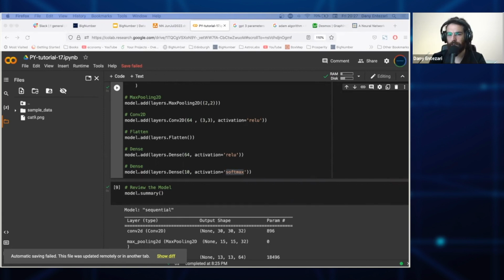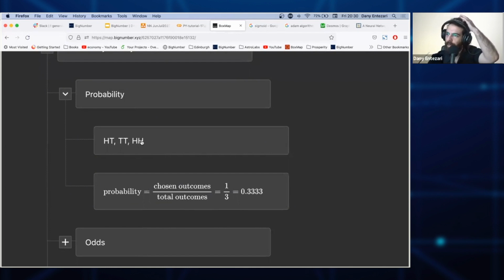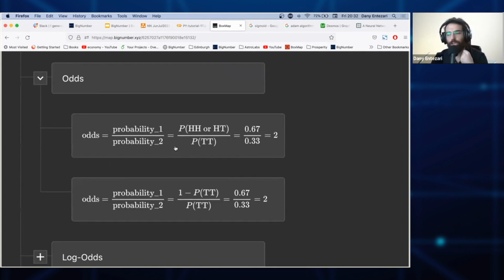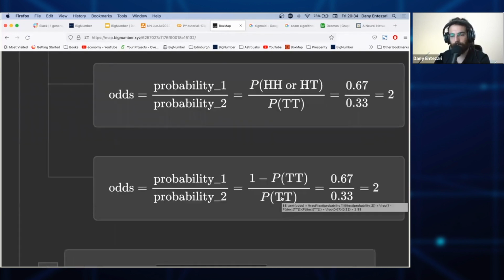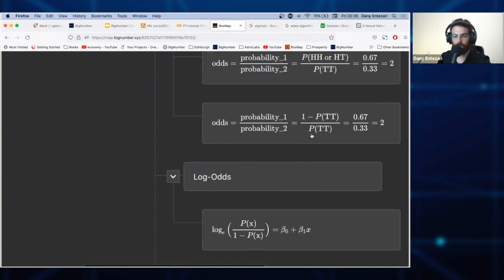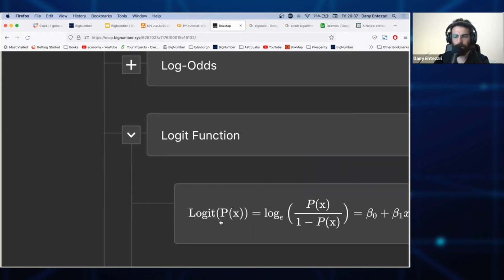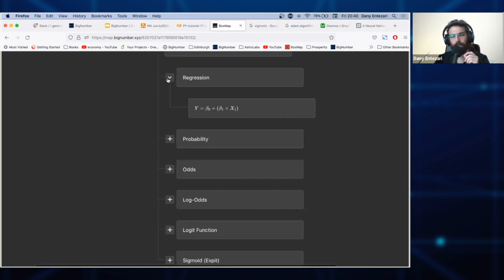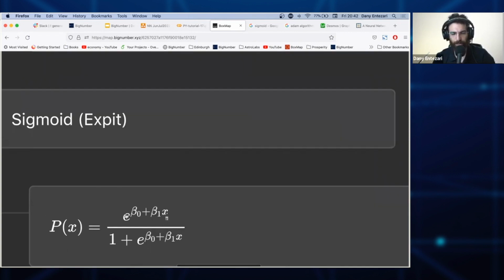Probability, Classification, and Sigmoid Function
This video discusses the softmax and sigmoid functions, their use in classification, odds ratios, logarithmic transformations, logistic regression, and the derivation of the sigmoid function's formula. It emphasizes how logarithmic transformations help rescale probabilities and introduces logistic regression concepts.